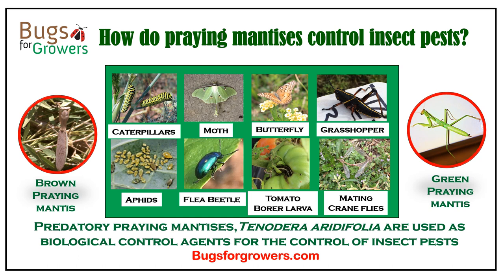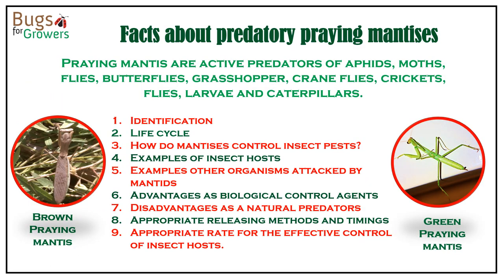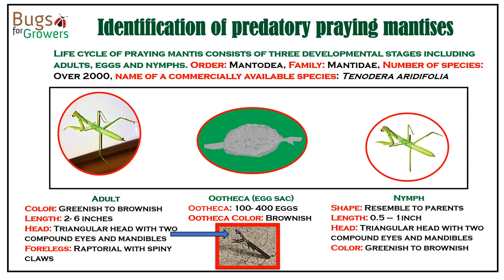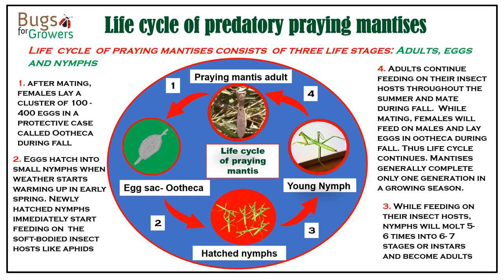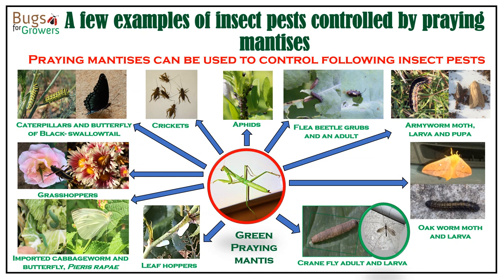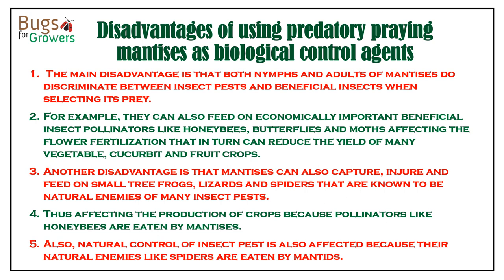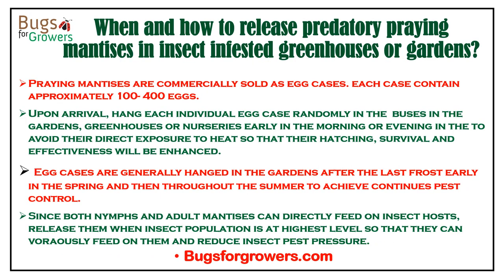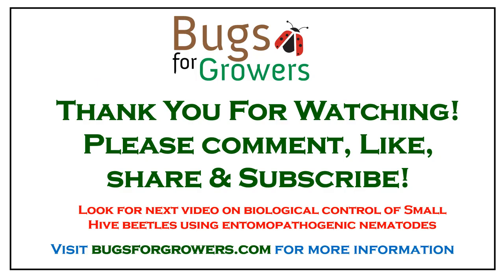How do praying mantises control insect pests?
Praying mantises are one of the most active predators of many insect pests and their life stages. They are found in gardens, nurseries, fields or forests and known to feed on different insect pests as well as spiders, small lizards or frogs. There are over 2000 species of mantis found in nature but only one species namely Tenodera aridifolia is commercially available to use as biological control agents for controlling different insect pests that are known to cause economic damage to various crops grown in the home gardens and fields.

Identification:

Adult mantis are very large, about 2- 6 inches long with a narrow body and a triangular head that can  move 1800 to look for their prey. They have two large compound eyes with a highly developed sight. Mantises are mostly greenish to brownish in color but they are known to camouflage with vegetation or surroundings to mislead their victims and protect themselves from their enemies. They are named as praying mantises because at resting, they hold their modified pair of forelegs together in such a way that looks like they are praying. Forelegs have raptorial claws that they use for capturing and holding their prey while feeding. Adults have two pairs of wings that they hardly use for flying. Mantises lay eggs in a case called ootheca that is attached to small branches of trees. Young nymphs resemble their parents.

Life cycle:

The life cycle of mantids consists of three developmental stages including adults, eggs and nymphs. During fall, females lay between 100 to 400 eggs in a cluster with liquidy substance that hardens to a protective case called ootheca, which remains attached to the twigs or small branches during winter. Ootheca protects eggs from harsh winter conditions. These eggs hatch into small nymphs when weather starts warming up in early spring. Nymphs try to feed on each other immediately after hatching but after dispersing from ootheca, they will start feeding on other insects like moths, grasshoppers, mites, aphids, larvae and caterpillars.  Nymphs will develop through 6- 7 stages/instars before becoming adults. Adults survive throughout the summer and mate. While mating, females kill males, feed on them and lay eggs during fall. Eggs are laid during fall as an overwintering stage. Thus, praying mantis can complete only one generation in each growing season.

How do mantids control insect pests?

Mantises are very fast predators and known to capture and feed on different types of insects using their modified raptorial foreleg claws for capturing their prey and munching on them using strong mandibles. Mantises have an ambush type of feeding behavior in which they sit and wait for their prey to come by. Once prey is in their reach, they can turn their flexible neck in 180 degree to quickly attack and grab passing insect prey with their spiny foreleg claws and munch on the prey. They are also known to camouflage with vegetation or surroundings to mislead their victims and protect themselves from their own predators. Both nymphs and adults of mantids directly feed on immature and mature stages of many crop pests like aphids, beetles, crickets, grasshoppers, mites, crane flies, moths, butterflies, and that is how they can control insect pests that in turn can reduce the damage caused by them to different crops. They are most effective against moths because they are active like them during the night.

What are the disadvantages of having praying mantises in the garden?

The main disadvantage is that the praying mantises do not discriminate between insect pests and beneficial insects when it comes to selecting its prey. For example, they can feed on beneficial insect pollinators like honeybees, butterflies and moths and thus affecting the production of many vegetable and fruit crops.  Another disadvantage is that mantises can also capture, injure and feed on small tree frogs, lizards and spiders that are known to be natural enemies of many insect pests.

How and how many praying mantises used for the biological control of insect pests?

Praying mantises are sold as egg cases that can be randomly hanged in the bushes in the gardens, mostly after the last frost early in the spring and then throughout the summer. Generally 3-4 egg cases per 5000 sq ft area are enough for the effective control of many insect pests in the organic garden. Each egg case contain about 100- 400 eggs, which will hatch into small nymphs when temperature begins rising up in the early spring. Nymphs generally eat small soft bodied insects like aphids whereas adults feed on larger insect pests like beetles, butterflies, caterpillars, grasshoppers, moths etc.

Use these beneficial organisms to manage insect pest problems in your organic gardens and greenhouses.

Bugsforgrowers.com